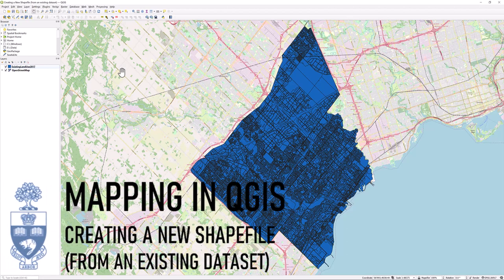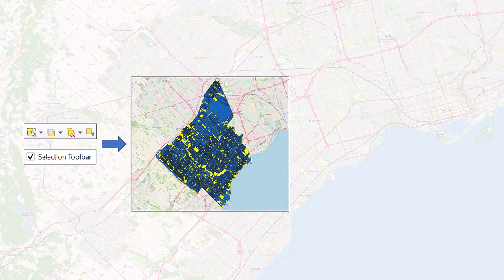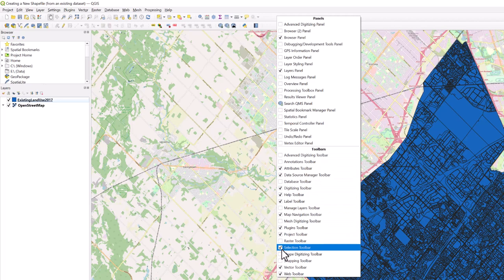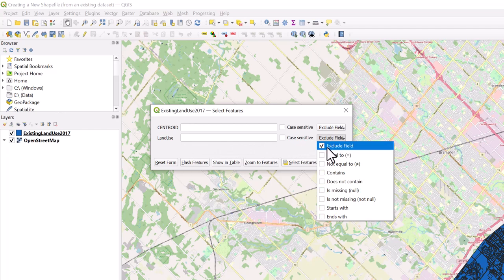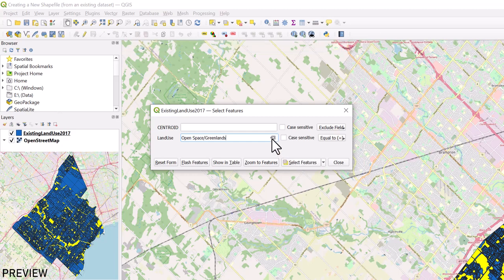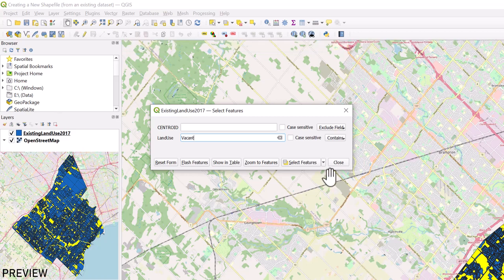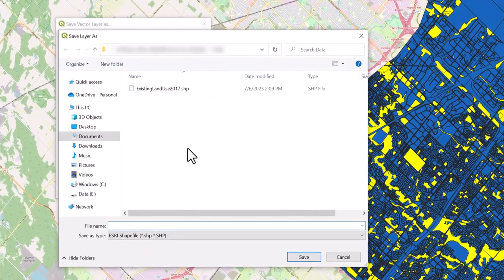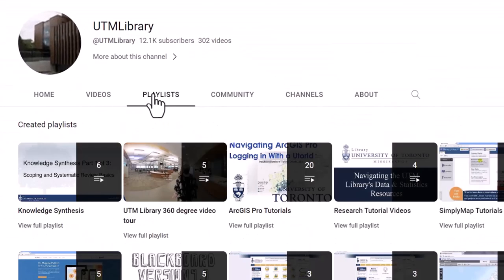Tasks in QGIS: Creating a New Shapefile (from an existing dataset)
Learn how to create a new shapefile from an existing dataset.
Video created by Gabriella Sta. Cruz.